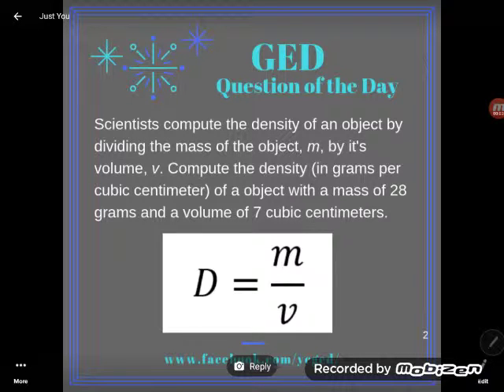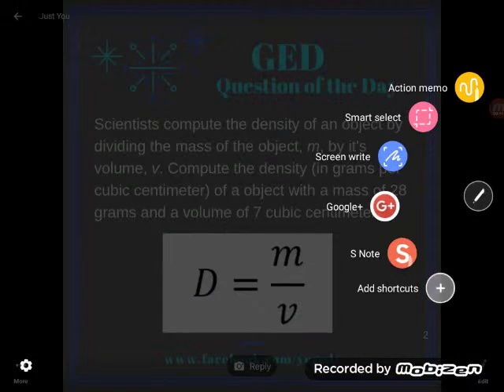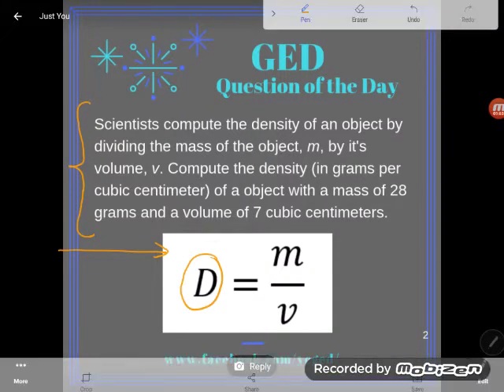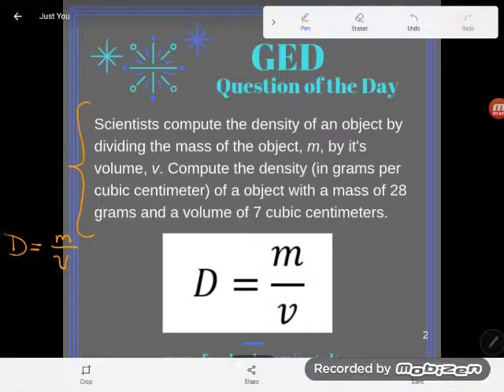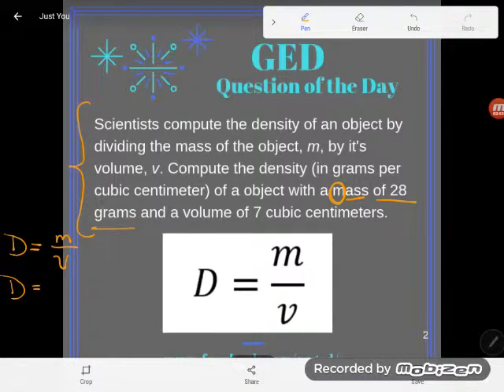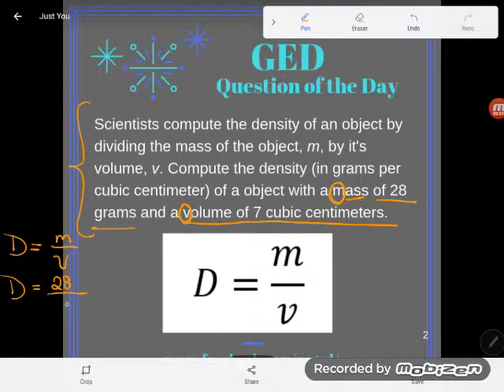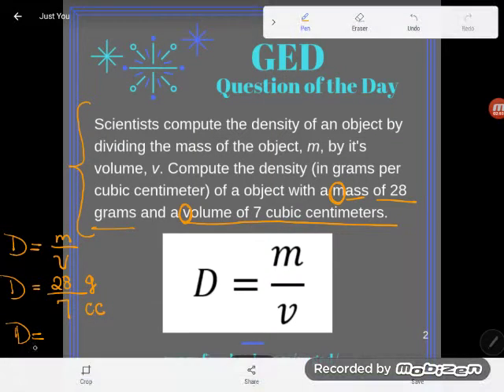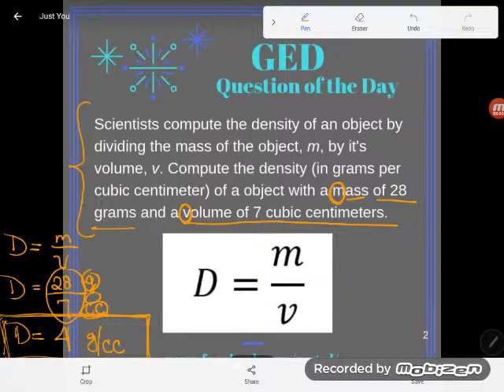GED QOD: Utilizing Science Formulas 2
Utilizing formulas is a critical skill for both the GED Math and Science tests. Follow along as Kate guides you through another simple example of this skill.